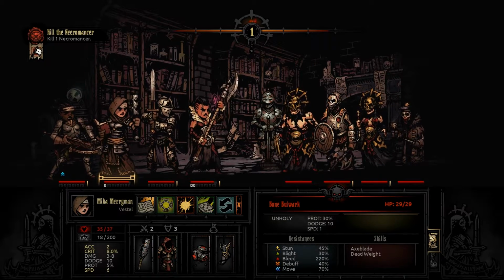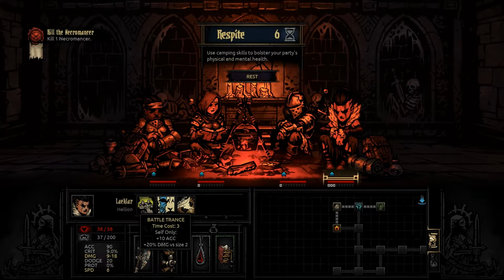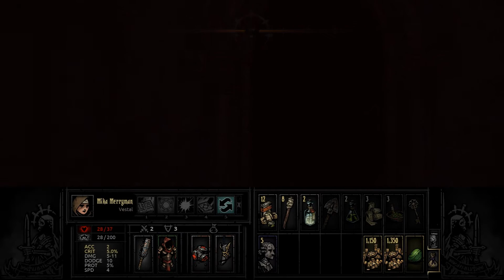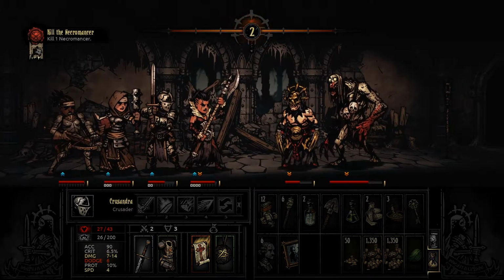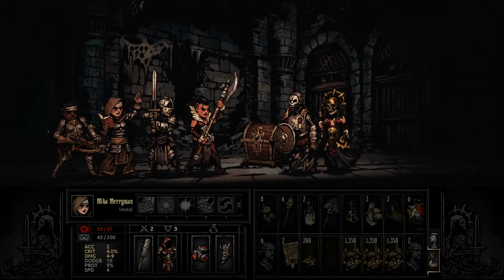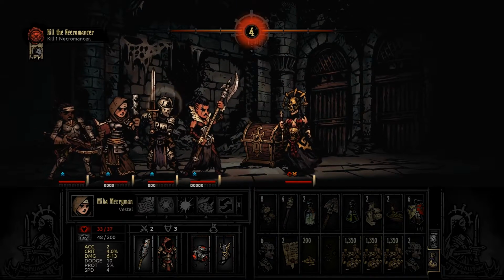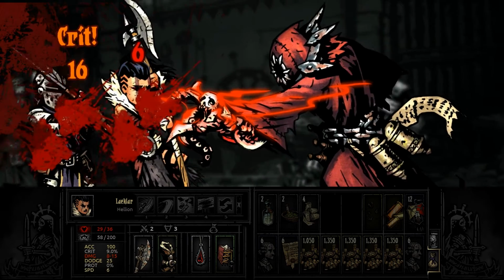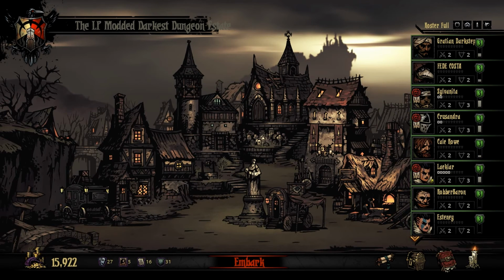Lets Play Modded Darkest Dungeon (Part 79)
NOTE THAT THIS IS A MODDED VERSION OF THE GAME.  Red hooks stance on modded versions of the game can be found and I include it below anyway in case the link is too much for you.

-mod name- is not an official Red Hook Studios product or product modification, and Red Hook Studios Inc. is not responsible in any way for changes or damages that may result from using the mod.

Also note that I backed this game on kickstarter and that the game IS in early access (beta) so we should expect the occasional bug here or there, or some things to not be implemented yet.  I donated $65 bucks to it – just so you are aware that I am hoping to see this game succeed.  Also note that I tend to really enjoy playing beta games, and easily look past problems I encounter therein.  If you are curious about the game and further developments therein you can read about it